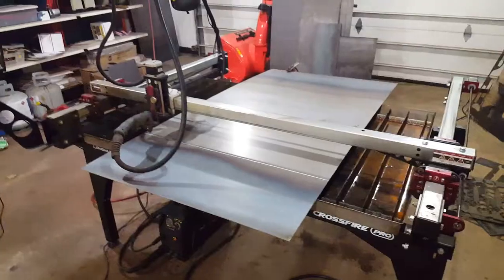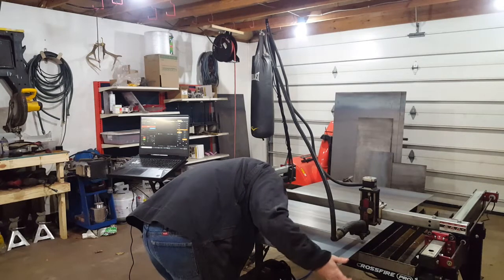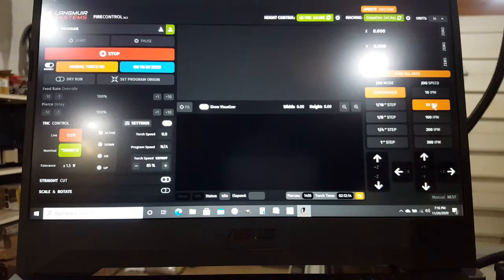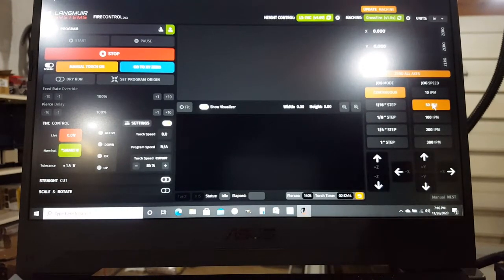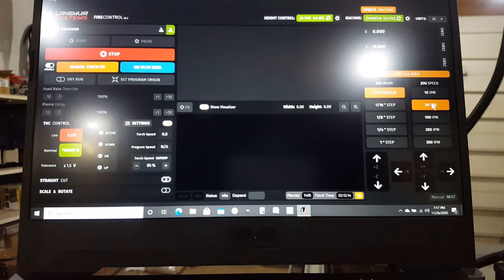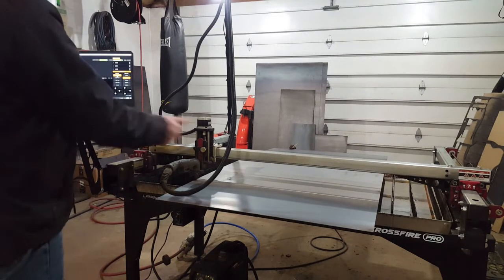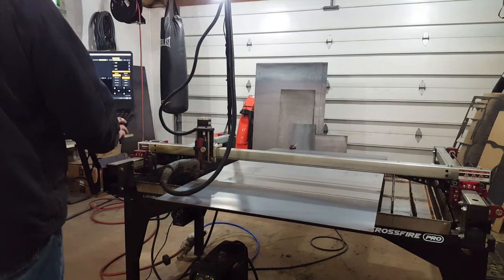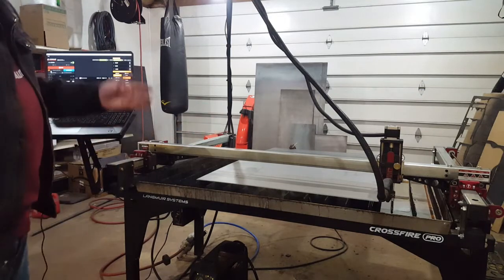Langmuir Systems Crossfire Pro (Cuts Made Without CAD, Or CAM Software)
This video shows how you can make cuts on your Langmuir Systems Crossfire Pro without using CAD or CAM software.